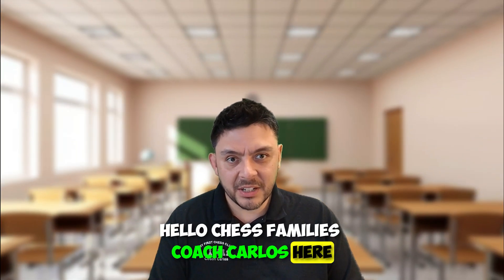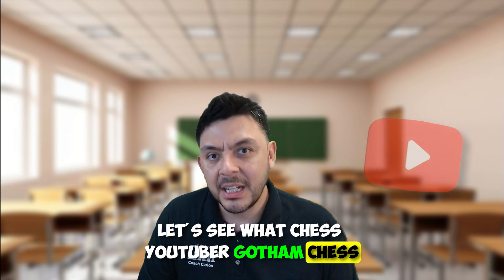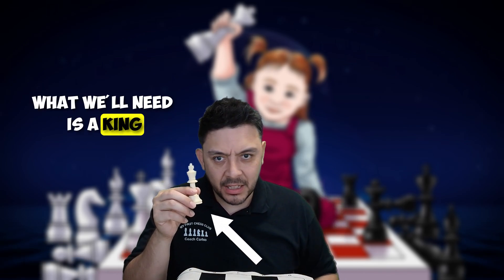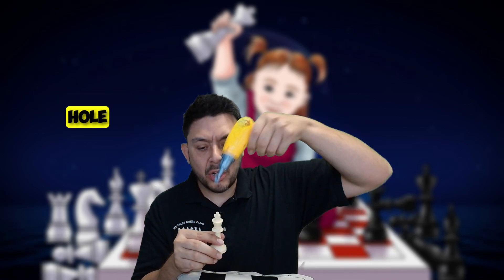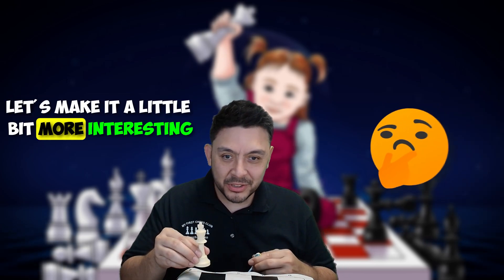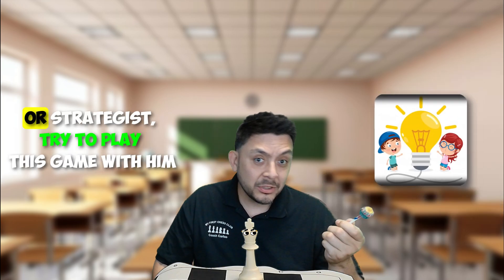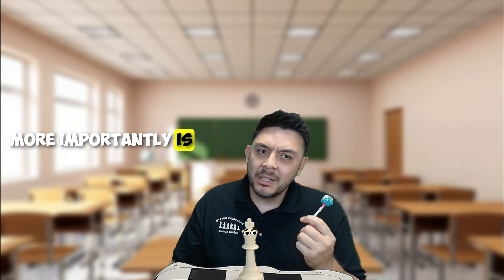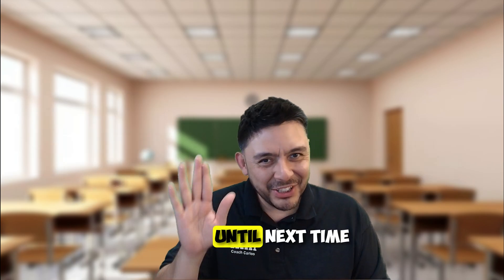Parent’s Guide: Unlocking Your Child’s Chess Potential in 2024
Welcome to Tiny Geniuses Chess Journey! 🏰♟️

In this video, we share tips and strategies to help parents support their child's chess journey and unlock their full potential. Discover how to make chess fun, engaging, and educational for kids aged 3 to 13. Plus, we reference insights from Gotham Chess to enhance your child's learning experience.

What You'll Learn:
Effective Strategies: Proven methods to help your child master chess.
Engaging Activities: Fun and interactive ways to keep your child interested in chess.

Supportive Environment: How to create a positive and encouraging space for chess learning.

Why Chess?
Chess is a powerful educational tool that boosts cognitive development, improves problem-solving skills, and enhances memory and concentration. Our approach ensures that every child, regardless of their starting point, can develop a deep love and understanding of chess.

Let Coach Carlos guide your child to become a chess master!

Join the Tiny Geniuses Chess Journey and watch your child's chess skills soar!

Make every move count with Tiny Geniuses Chess Journey! ♟️✨

Coach Carlos / Content Curator